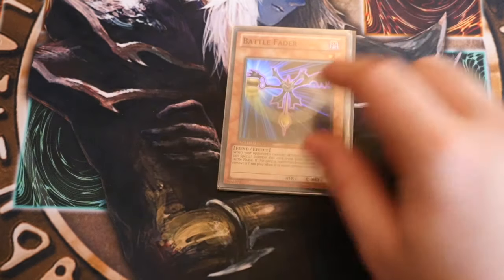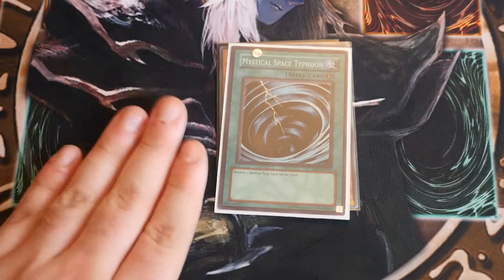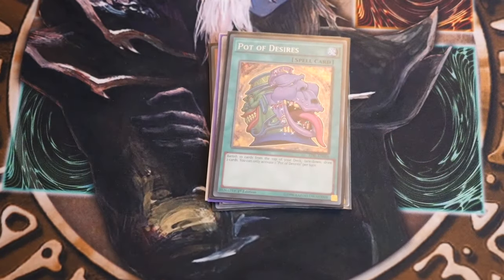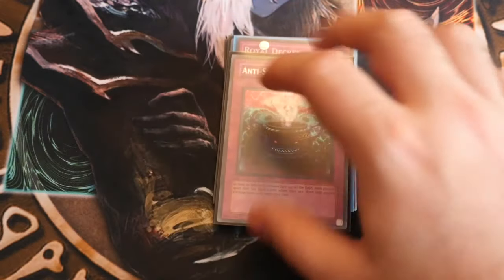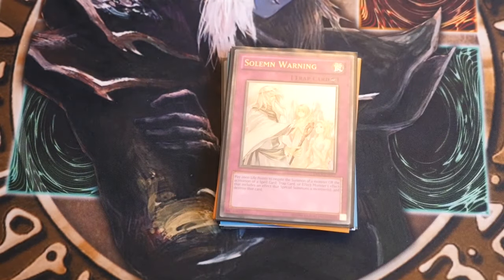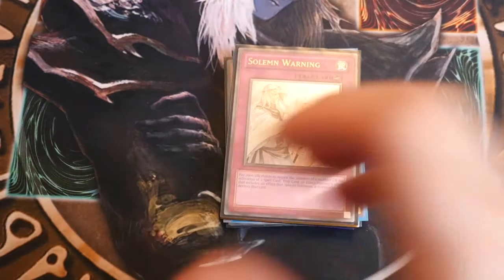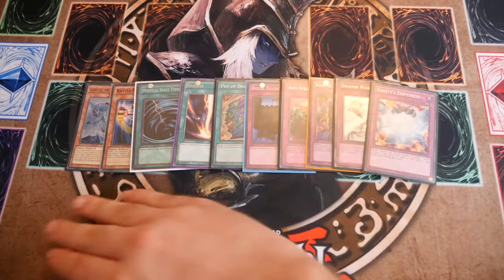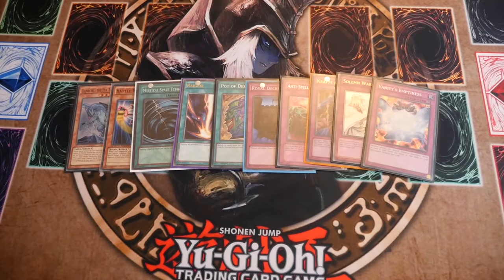Yugioh 10 of the BEST Game changers